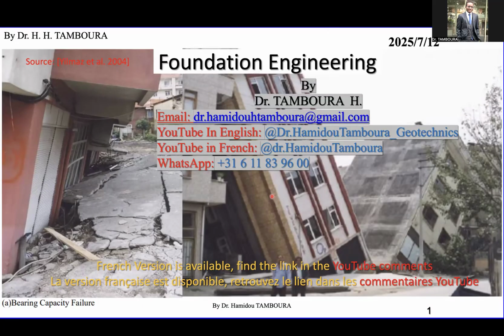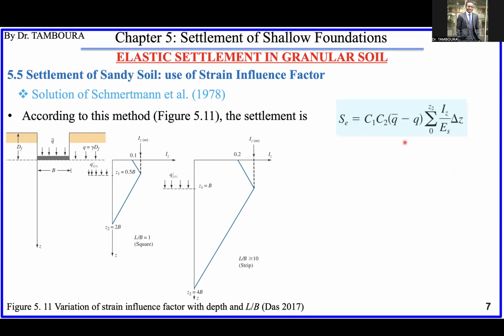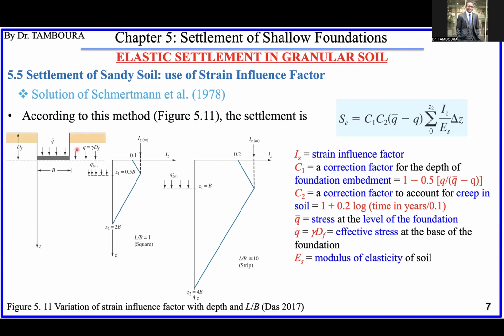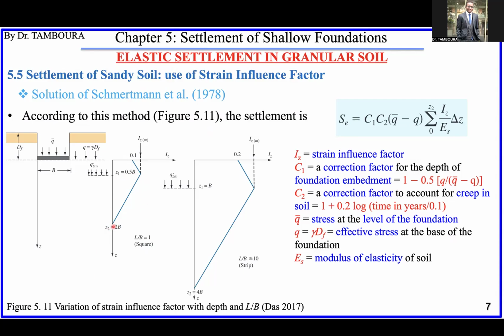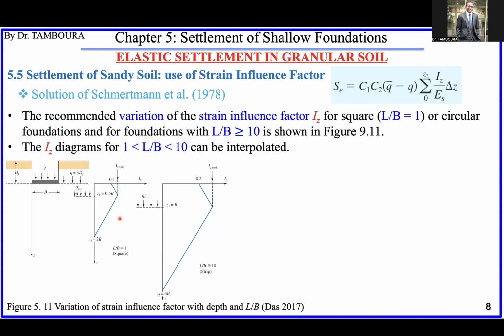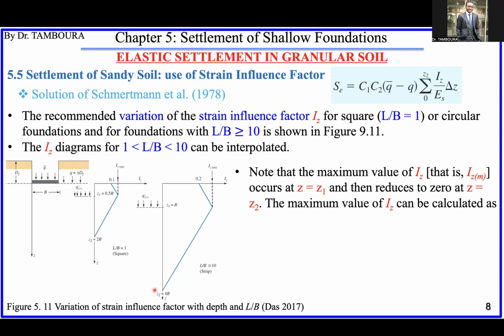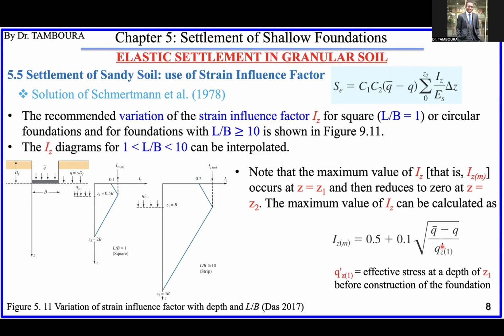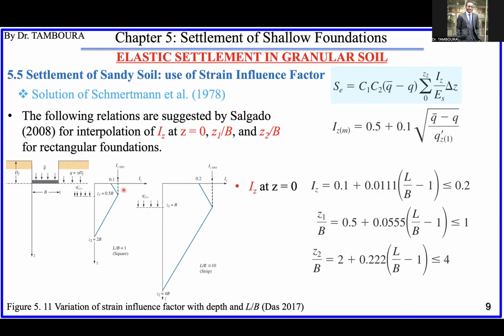Foundation Engineering_Chapter 5: Settlement of Shallow Foundations (Part4)_Strain Influence Factor